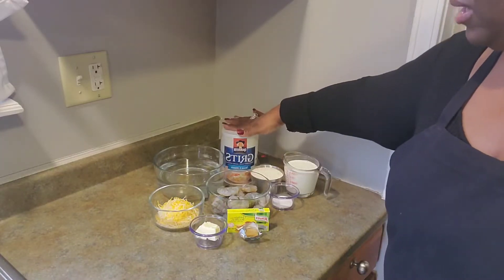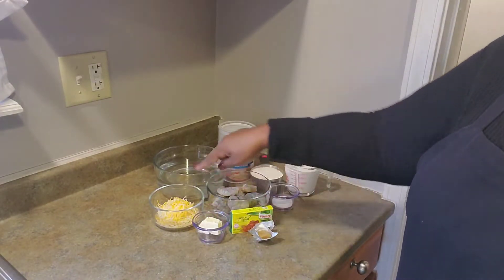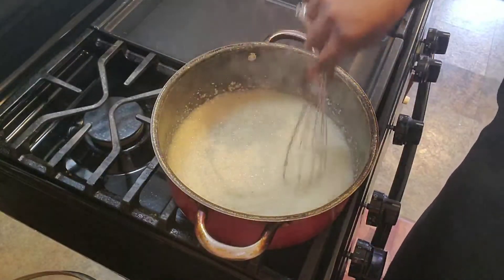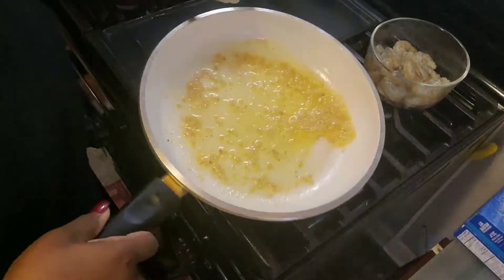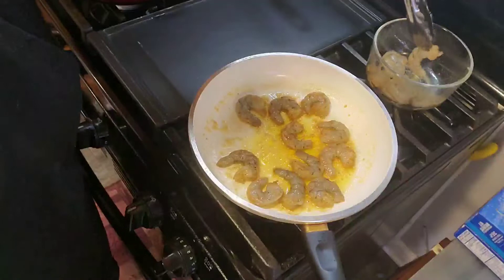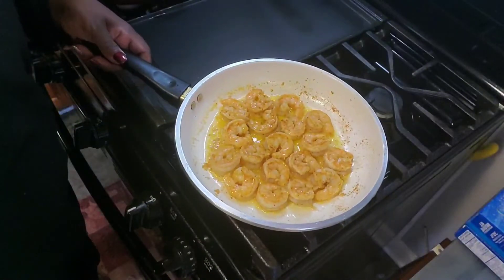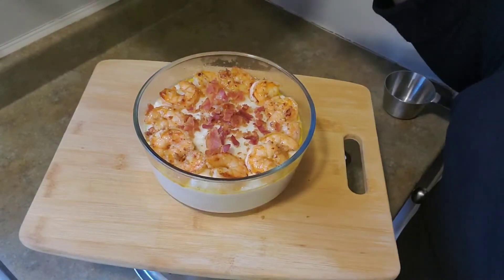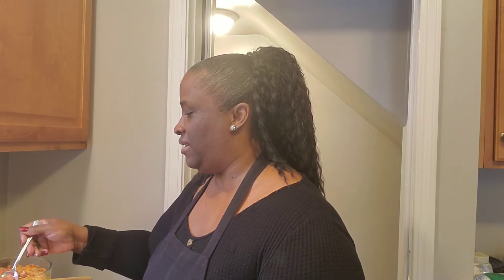SHRIMP &GRITS/MRTV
Hello, I hope everyone enjoyed this video. I believe you should definitely try these grits.